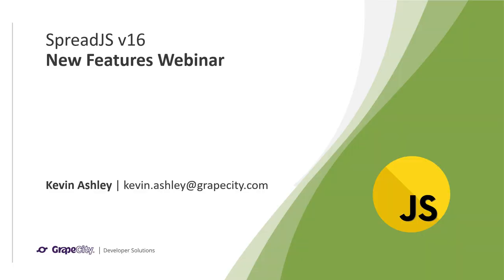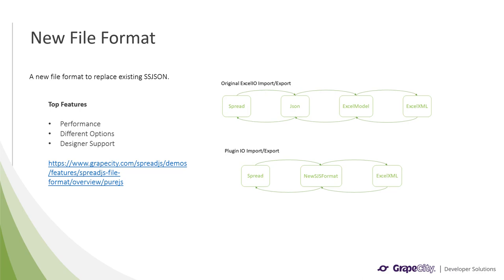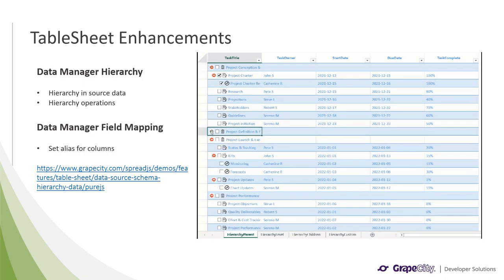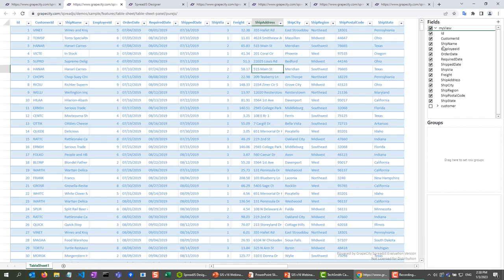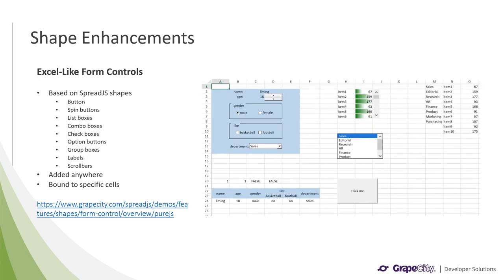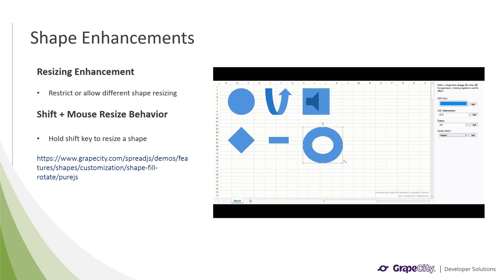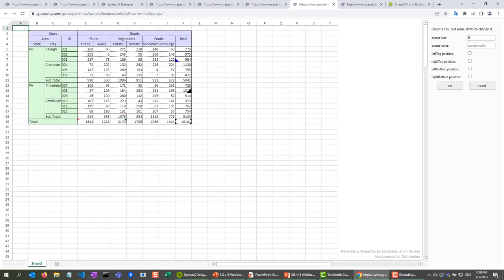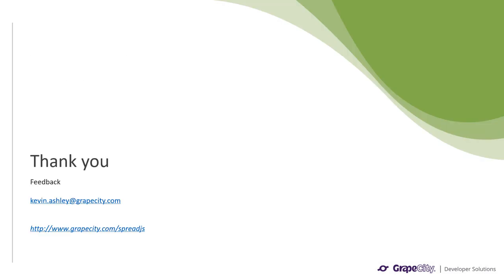What's New in SpreadJS v16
During this on-demand webinar, Product Manager Kevin Ashley takes you on a tour of the new features and enhancements in the v16 release. This includes the new SpreadJS file format (.sjs) and enhancements to the TableSheet, Designer, Calculation, and Workbook plus new Excel-Like Form Controls, and more!